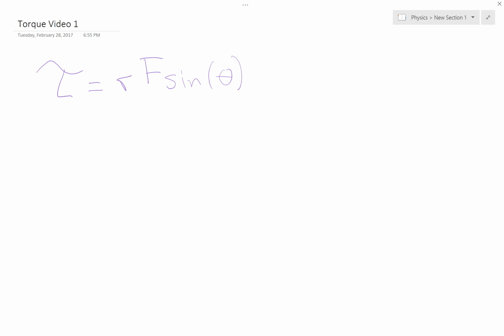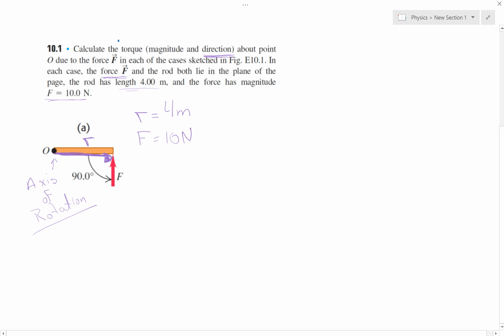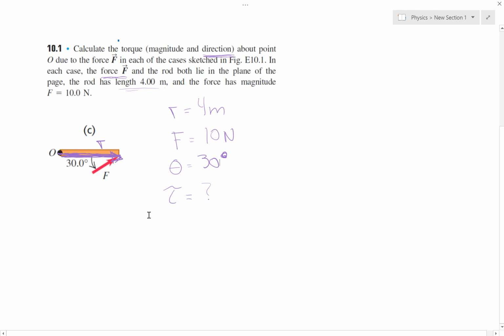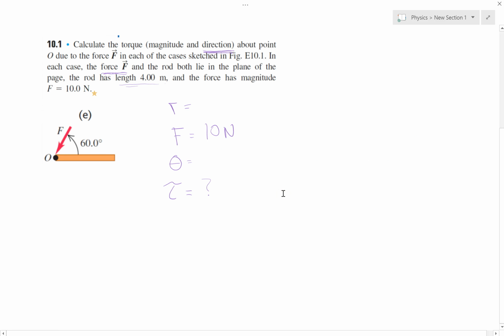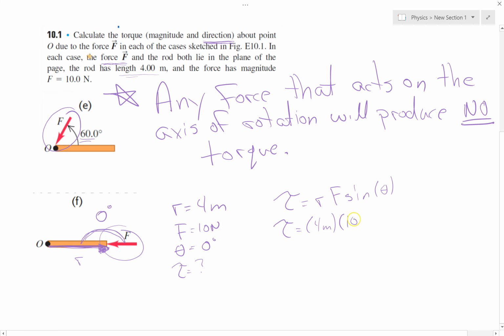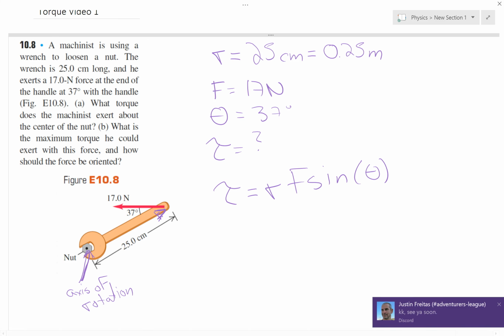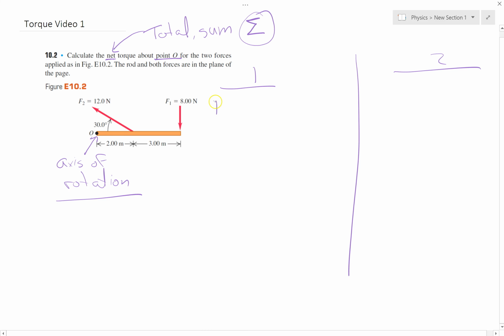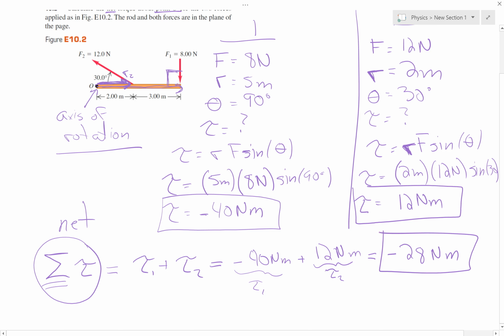Torque Video 1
Some sample problems for Torque